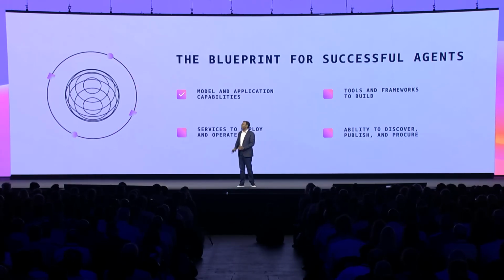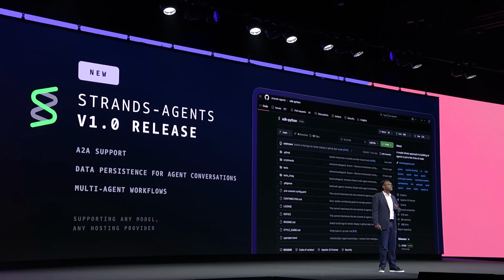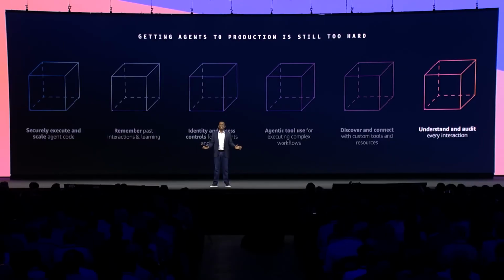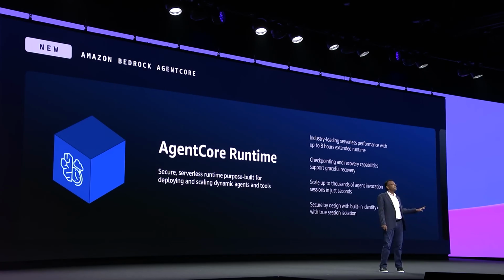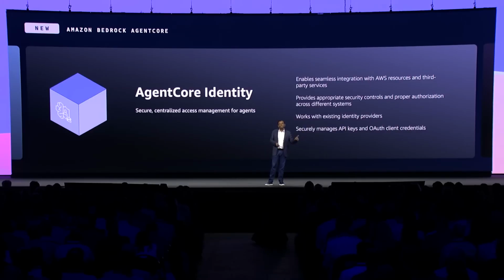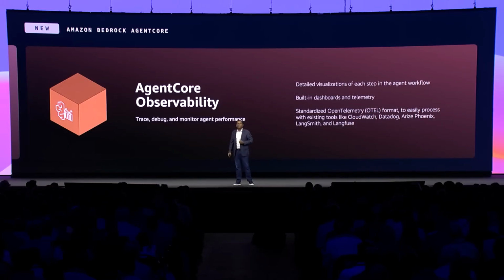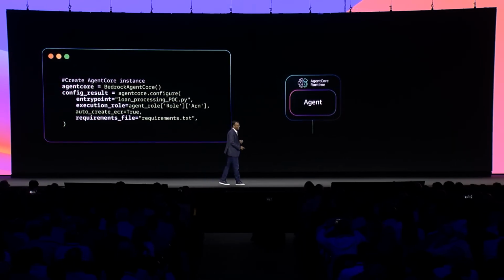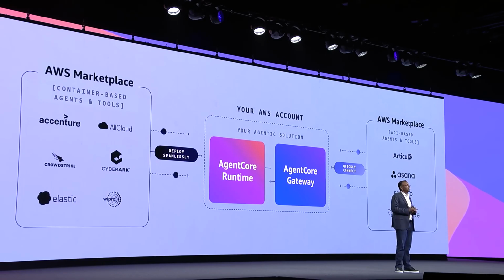AWS Summit New York City 2025 Keynote | Amazon Web Services VP of Agentic AI Swami Sivasubramanian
Sivasubramanian explains the fundamental differences between agentic applications and traditional software. He outlines three key differences: decomposition (agents take high-level objectives and break them down into plans and code), self-reflection (agents evaluate their progress and adjust tactics as needed rather than executing linearly), and action/tool use (agents can perform actions in other systems and access specialized tools).

This section highlights the need for new tools and frameworks for building agentic software. AWS has learned that customers want more control and the ability to use open frameworks with AWS services. Sivasubramanian introduces Strands Agents SDK, an open-source framework that simplifies agent development by embracing the capabilities of state-of-the-art reasoning models. He also discusses the importance of emerging standards like MCP (Message Connection Protocol) and A2A (Agent-to-Agent) for interoperability, with AWS serving on the steering committees for both projects.

Sivasubramanian identifies the key challenges in deploying agents to production, focusing on their dynamic and autonomous nature. He outlines several critical requirements: secure execution and scaling of agent code, memory management for past interactions and learning, identity and access control for autonomous interaction, tools for tasks like code execution and browser interaction, discovery and connection mechanisms for tools, and deep auditability of agent actions.

He emphasizes that these challenges create significant friction when moving from proof-of-concept to production deployment, especially when business needs change or new models and frameworks emerge. The section establishes the problem that the subsequent announcement of Amazon Bedrock AgentCore aims to solve, highlighting how these technical challenges have slowed down customer adoption of agents in production environments.